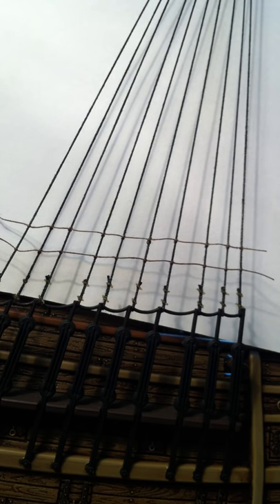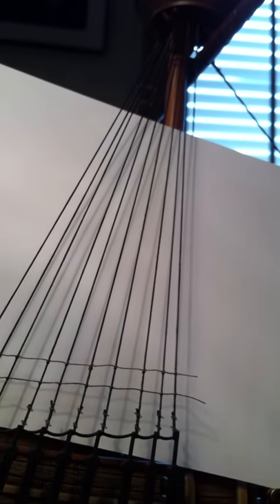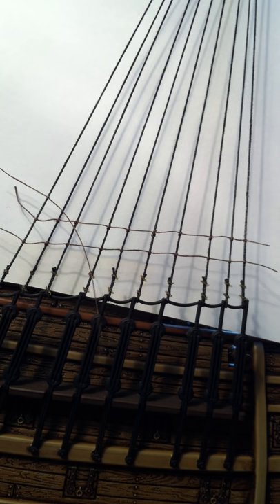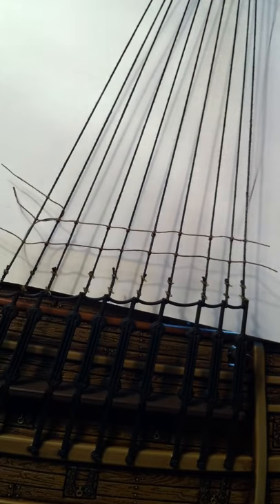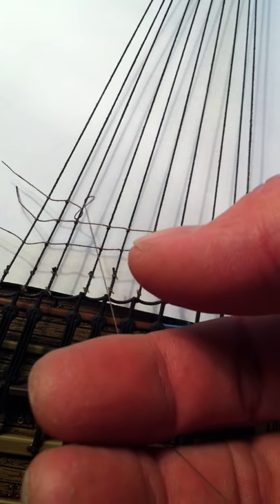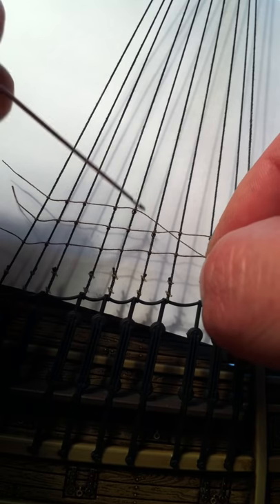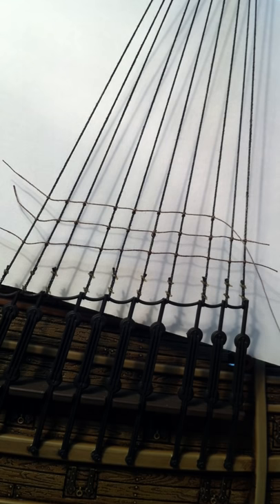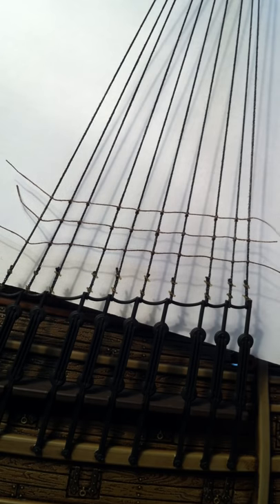How To Tie Ratlines On A Model Ship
Here's a video I made showing how to tie ratlines on a scale model ship, using the clove hitch knot. hopefully it might help someone who wants to learn.
David